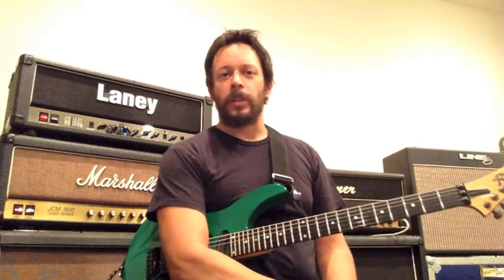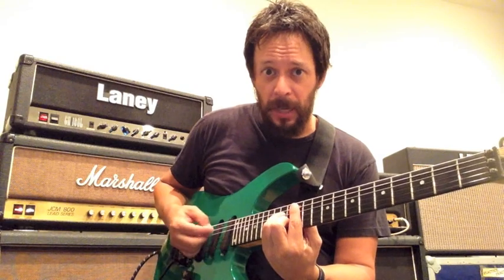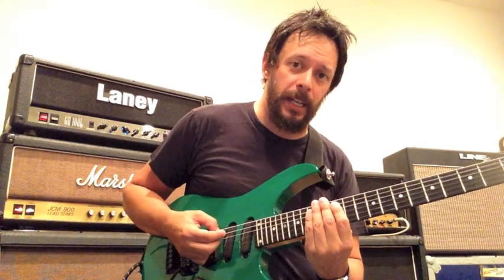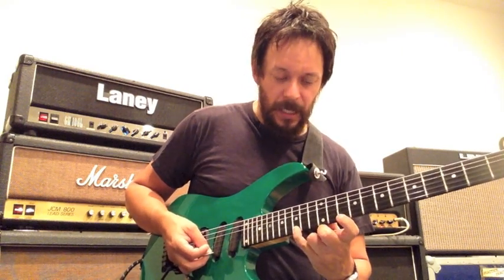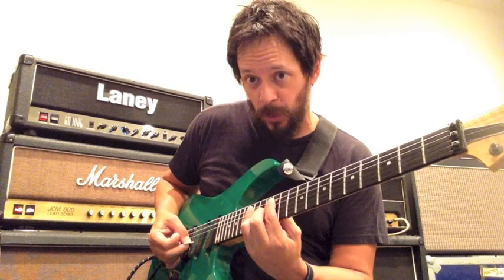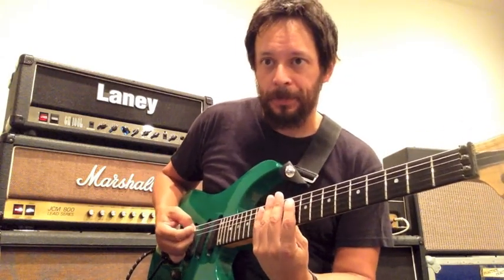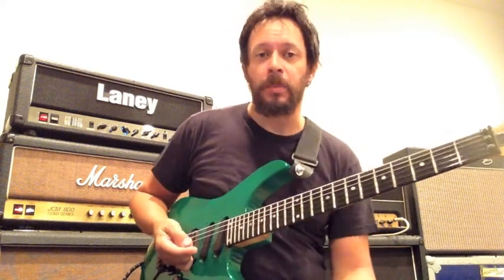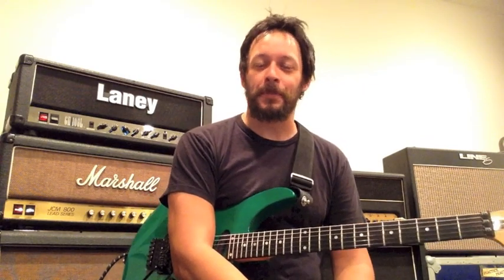Guitar Lesson: Sweep Picking Exercise